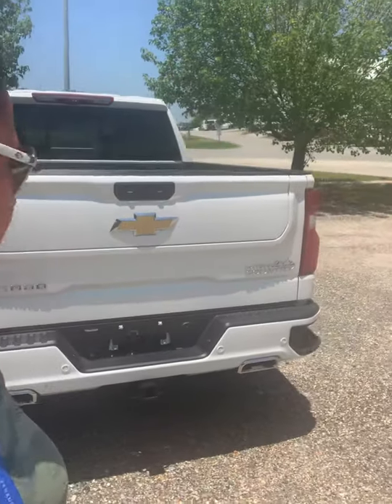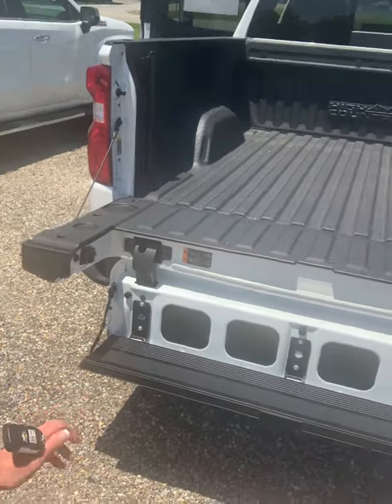2021 Chevy Silverado 1500 w/6.2L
Noble Pick of the Day
6.2L V8
10 speed automatic
Sunroof
Power running boards
Memory package
Heated, cooled, power, leather seats with High Country badging
OEM all weather mats throughout
Wireless charging
Amazing camera views
Large console
Heated rear seats
Rear dual in seat storage
OEM spray in bed liner with High Country badging
Chevy Multi-Flex tailgate
Dual exhaust